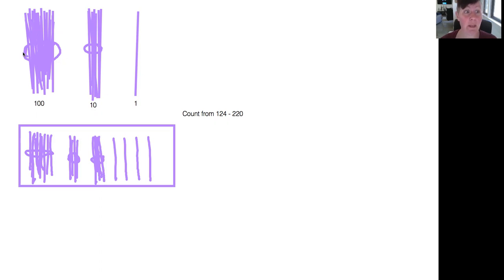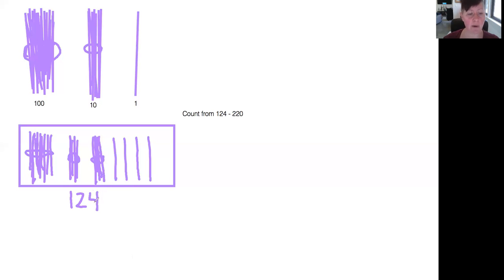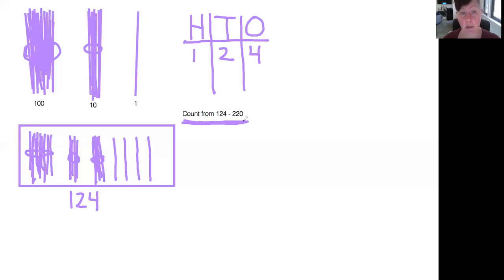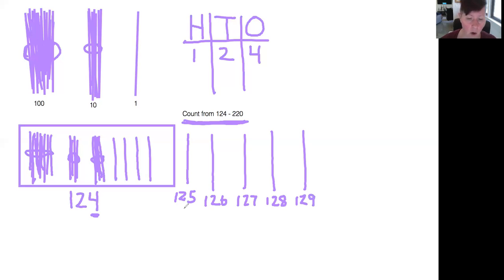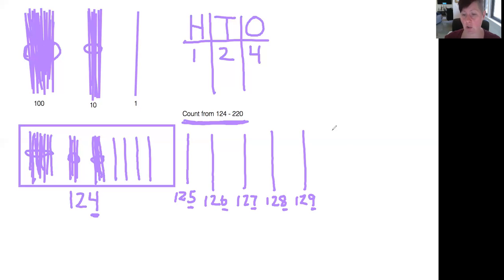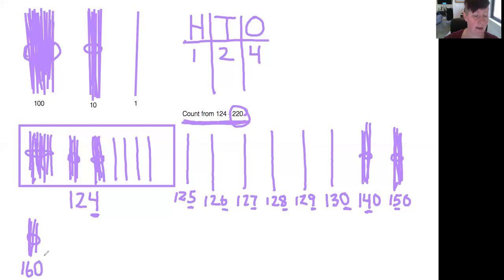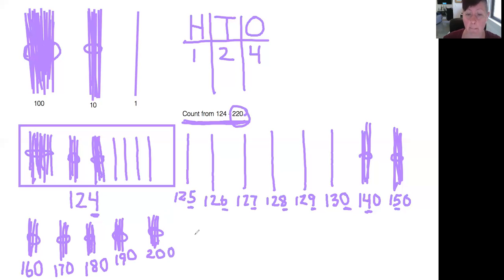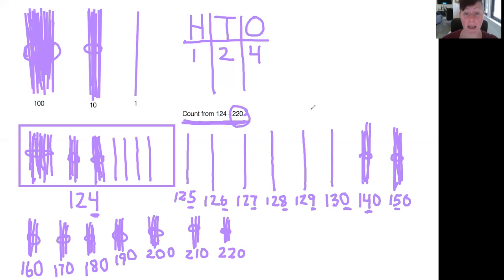Module 3 Lesson 2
Counting up and down between 100 and 220 using ones and tens.